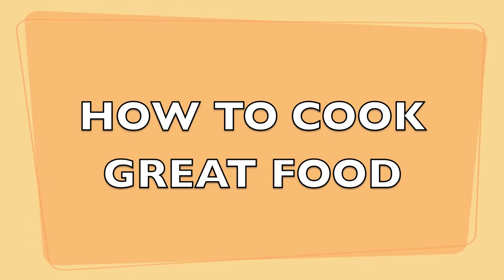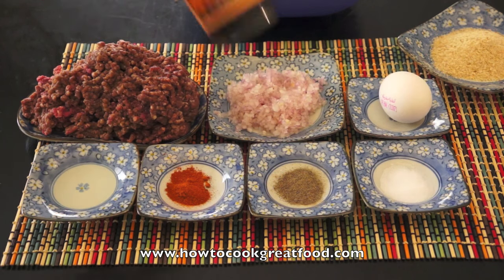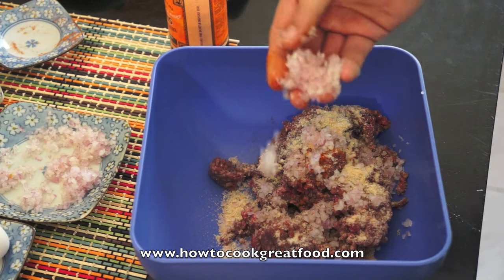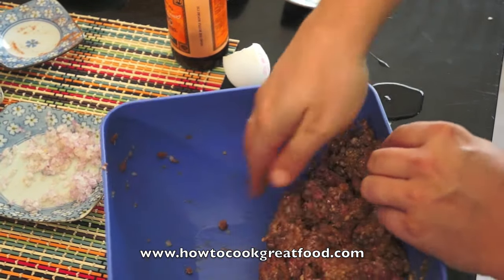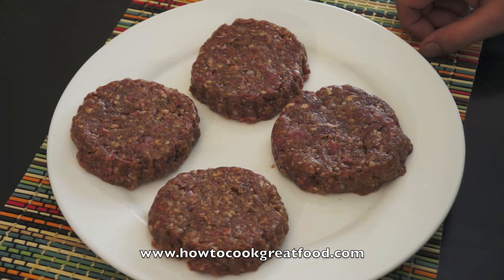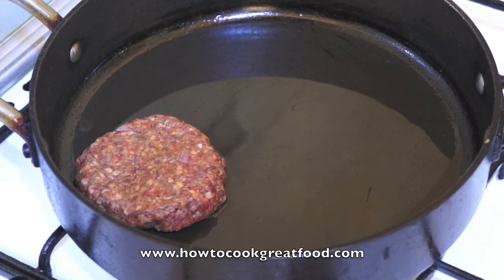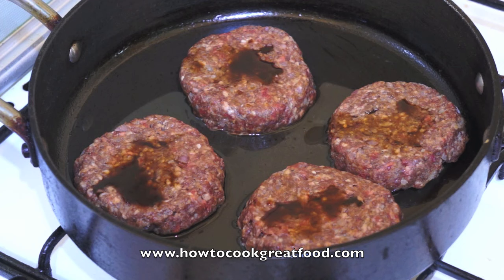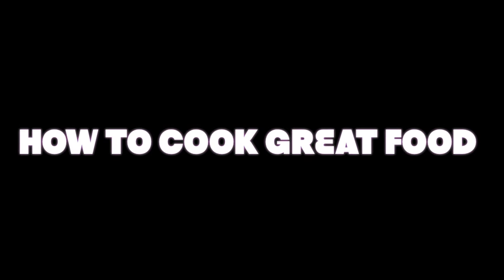Homemade Juicy Burger Patties Recipe - Super Fast & Tasty Beef Hamburger Patty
Homemade Burger Patties Recipe Super Fast & Tasty Beef Hamburgers

Super easy and really tasty burger made from minced beef, onions, bread crumbs, chilli powder, egg and salt n pepper. No need ever to buy burgers again, these are a 1000 times better.